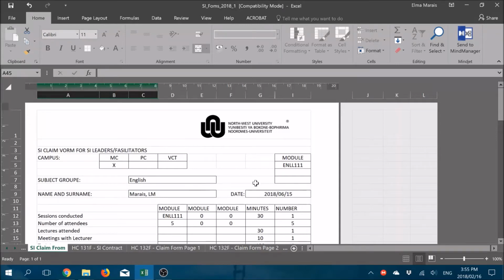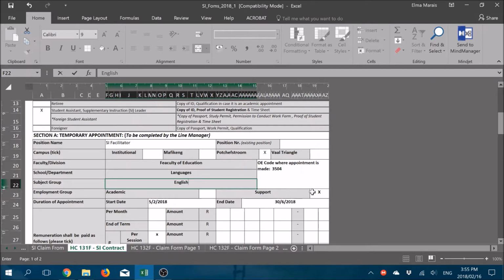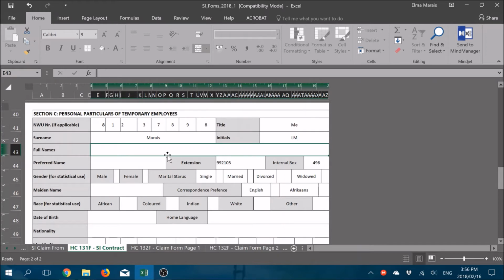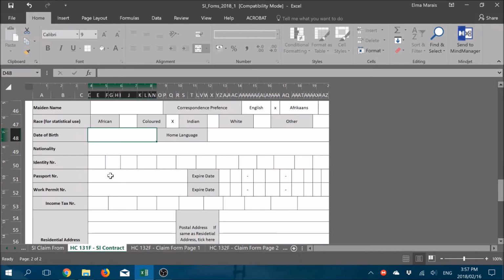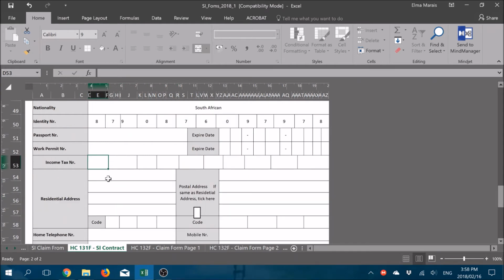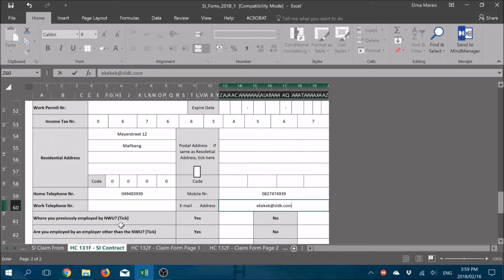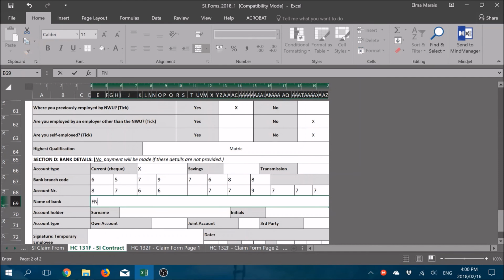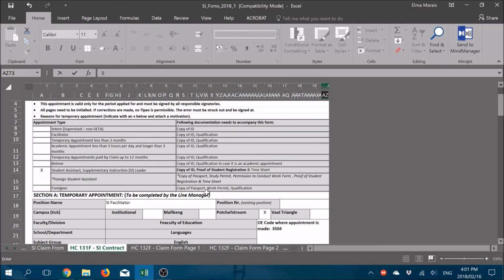SI NWU 09 Contract